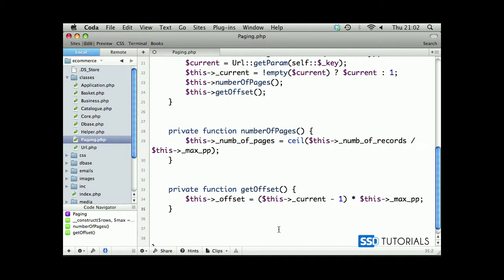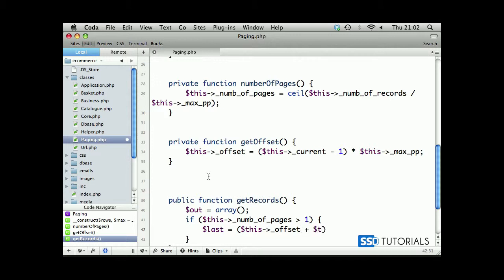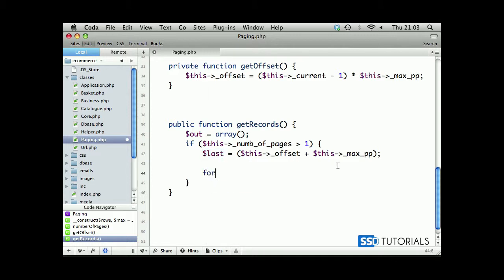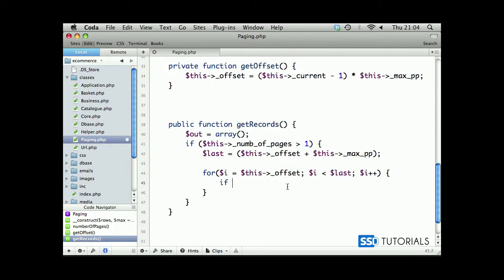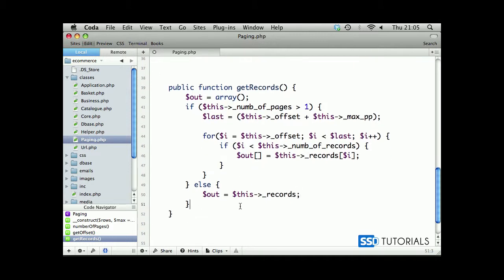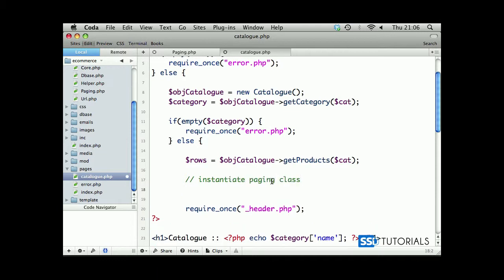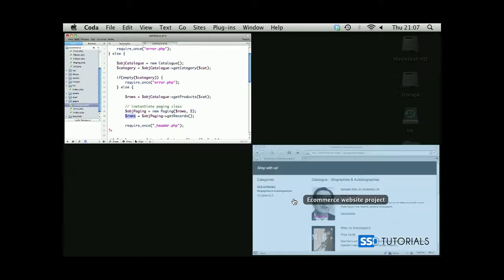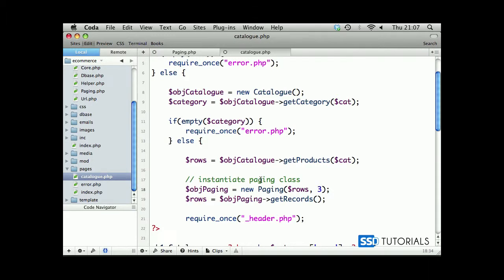05-04: E-commerce application with PHP, MySQL, Ajax and PayPal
Get records